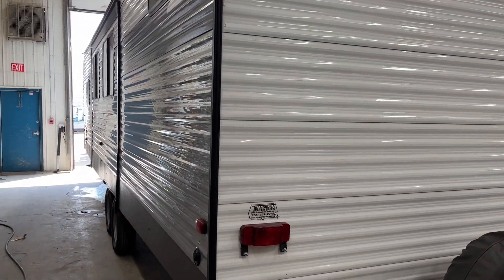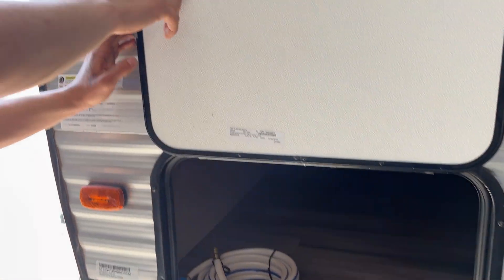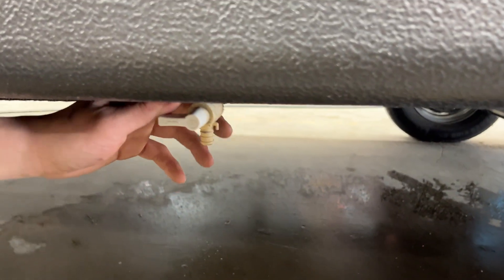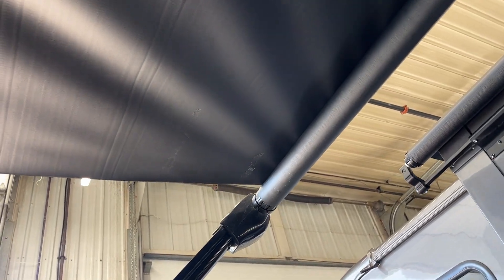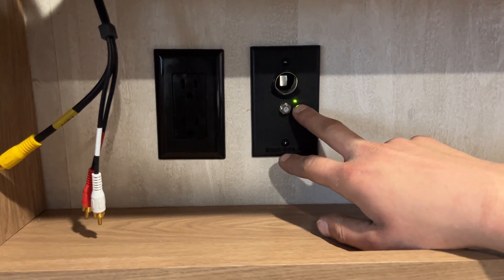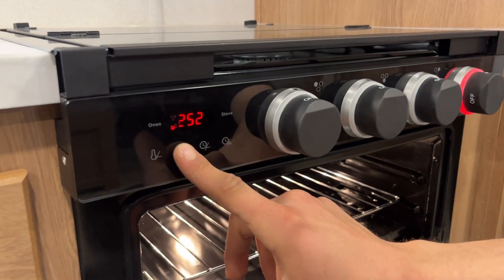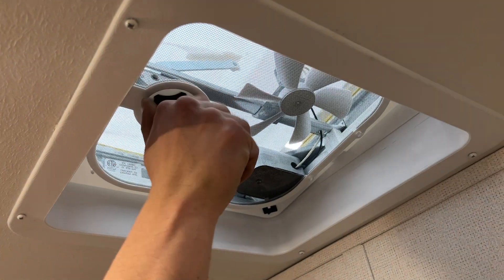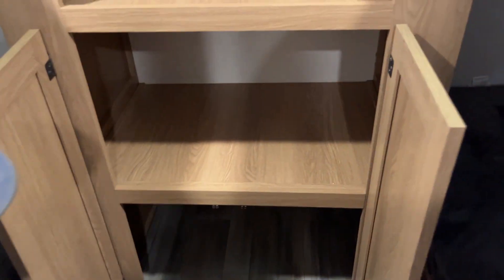2022 Forest River Avenger 28QBSLE. Stock# 13311